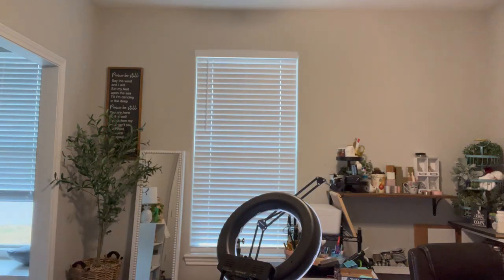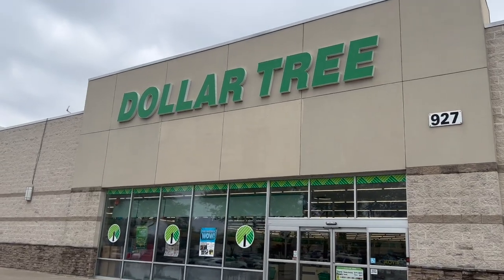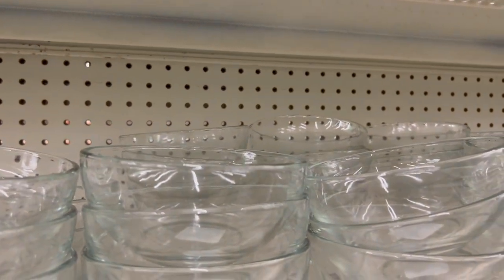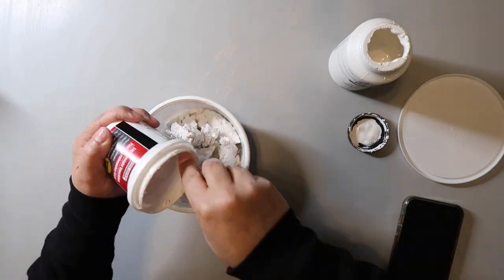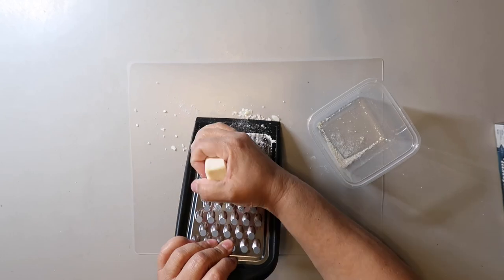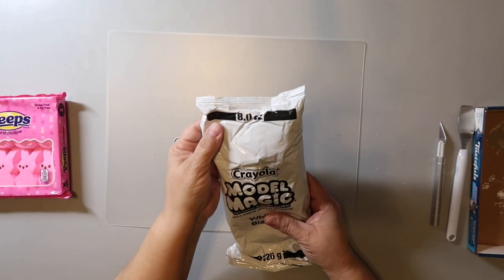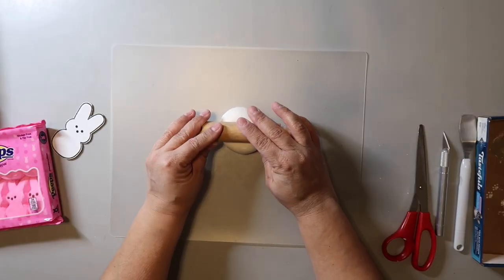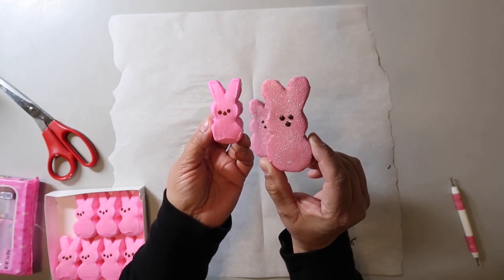YOU'LL 💛 LOVE THESE CLEVER $1 DOLLAR STORE FAKE FOOD HACKS | AMAZING DOLLAR TREE DIYS│Our Gray House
These spring and Easter inspired fake foods are made using Dollar Tree products y’all!  So easy and since it’s Dollar Tree, it’s very budget friendly.
There's more faux food fun in this playlist that is hosted by @KikiDiYs , @HappinessCreated and guest hosted by @TheRustedWillow !

✂️HOW TO:
Paint buffalo plaid/check